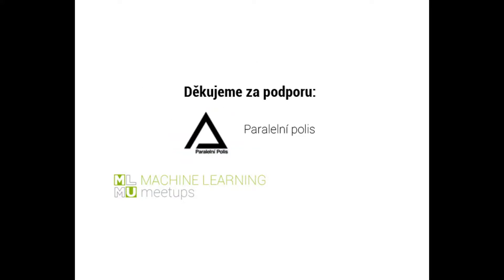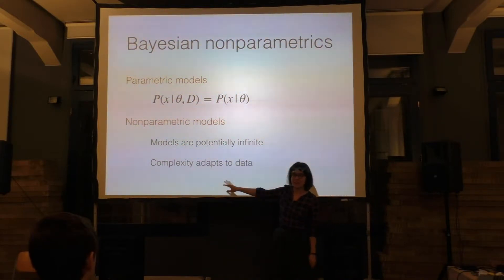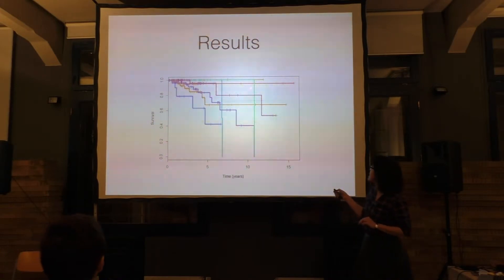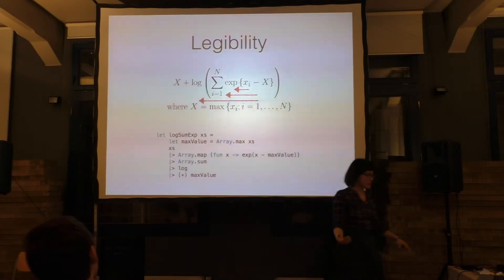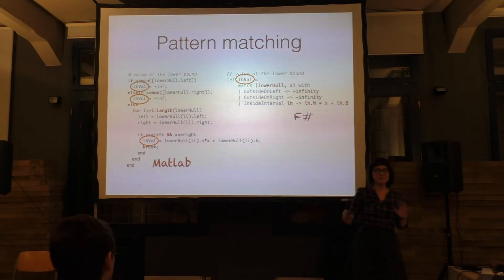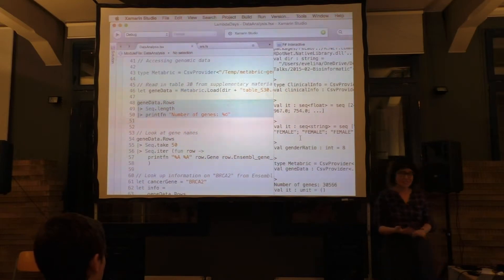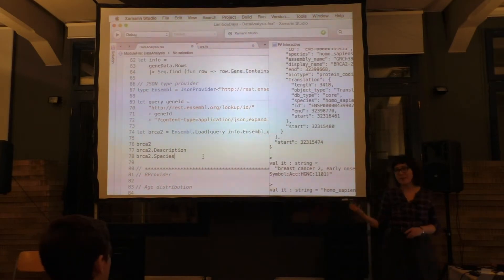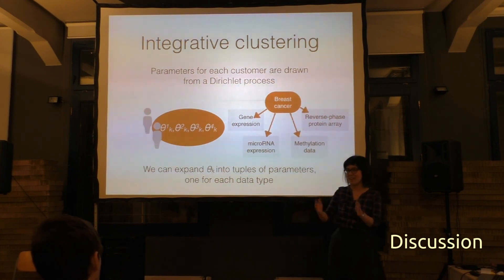MLMU.cz - Evelina Gabašová – Clustering cancer data with Bayesian nonparametrics and F# (4.3.2015)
11th Machine Learning Meetup - March 4th 2015 at Paralelní Polis
11. Machine Learning Meetup - 4.3.2015 v Paralelní Polis

Talk / Přednáška: Clustering cancer data with Bayesian nonparametrics and F# (4.3.2015)
Speaker / Prezentující: Evelina Gabašová
Location / Místo: Paralelní Polis, Praha

In my research I’m using probabilistic machine learning methods to integrate different types of genomic data to distinguish cancer subtypes. In this talk, I’ll give a brief introduction to Bayesian nonparametric models for clustering data: Dirichlet processes; and I’ll show how I’m using them to cluster heterogeneous genomic data. During the talk we’ll also get to some live coding: I’ll show what modern data science tools are available in the F# programming language and how they simplify exploratory data analysis.

Dále děkujeme za podporu organizaci Upsilon Pi Epsilon (z ČVUT v Praze).